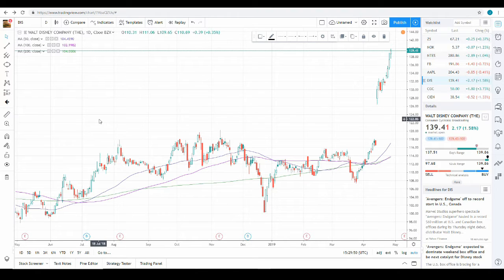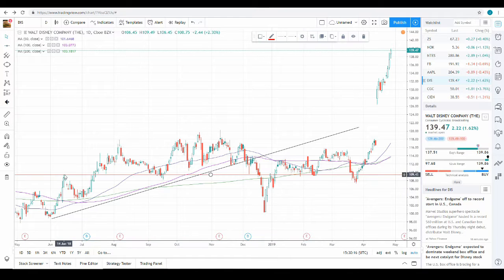Using Daily Price Charts vs. Weekly Price Charts - Technical Analysis Tutorial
Using Daily Price Charts vs. Weekly Price Charts is a free tutorial by James Nguyen from Technical Analysis course
Link to this course(Special Discount):
This is the best Technical Analysis Course
Course summary:
The essentials of technical analysis and stock trading taught by an experienced hedge fund manager.
The powerful 3 Cs Stacking System - a step by step process to analyze stock charts and confidently know when to buy and sell
Master the Single most important signal in technical analysis.
Into the wild: Live, hands-on video walkthroughs of actual trades and stock chart analysis.
Watch technical analysis applied to stocks, penny stocks, Bitcoin, cryptocurrency.
Why charts give you an edge in investing, day trading, swing trading and options trading.
How to use common, consistent technical indicators like MACD, RSI and DMI to your advantage.
What the most common stock chart patterns really tell you.
English [Auto]
I'm going to give you an example of kind of the difference between daily and weekly charts and why weekly charts for a lot of traders is just kind of like a better way to trade because it eliminates a lot of the over trading. You know it doesn't mean you can't trade daily moves. It just means you have to realize kind of what you're doing that it's that it's a shorter time frame and there's more potential for kind of like whipsaw action. You know this is Disney ticker DHS. You know if you were long it and we're trading just on this daily chart back in December you can see where you get it. You know it bro kind of like give your drone an uptrend here. It broke this uptrend broke the you know the. Some of these moving averages and you know some of these support levels if you you know if you had you know if you were kind of watching it and you had these lines and you know this is an important line obviously where it was resistance here is kind of a breakout retested held his support and then it kind of bounced around this line for a while. But you know if you know this was certainly a break of that support. But you know before that it broke that downtrend. So maybe you would have been scared and kind of like stopped it out of your position and that's reasonable. But you know it's a year if you are trading daily right. And the way you do it is you protect yourself by getting out of this position and see how it handled the retest of that line. So if it was if the child was turning bearish you basically see you know kind of retest its line fail and then just keep going down making new lows instead it broke above and started kind of a more of a bullish formation. But what I want to do is so that's the daily would have kind of stopped you out of it but you know if you are just trading weekly charts you can see where again we're going back to this weekly. So it's a much longer time frame and we go back to that kind of December late December 2018 period. That drop which was the drop we just saw on The Daily really didn't do much damage to the chart. Right. And so you know whereas the daily you might have looked at and said while the Dow was kind of a scary for you to get out of it really on a weekly basis nothing really happened in fact it actually if you do a trend line you know it would have held the support held to support certainly held the support that seemed to be important right. If you just draw a horizontal line just ballpark it like let's draw it right here because you know this is like kind of a really longer term. It wasn't even close to that. But let's say you know we draw one even here. Right. Because there is the support level here. Yeah. You know there's a lot of people would be looking at this line if they drew it know at this held a support area and so it held this support area held a trend uptrend line. So really you wouldn't have done anything if you were trading the weekly chart. And so it just kind of shows you that you know when you're even before you are trading daily charts sometimes take a step back look at the weekly chart and saying Is this really something I need to panic about or is this really something that you know on a longer term basis is as meaningful as it might feel on a short term basis.
Using Daily Price Charts vs. Weekly Price Charts The importance of looking at different time frames in analyzing a stock chart and why daily and weekly charts can give different trading indicators.